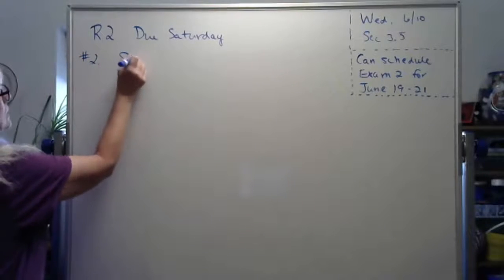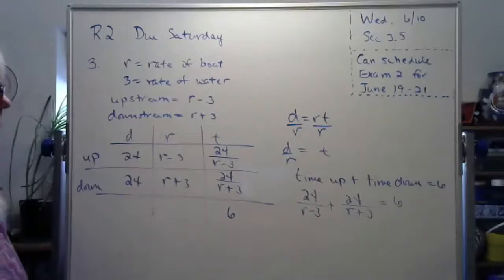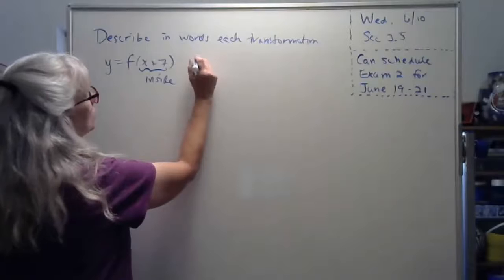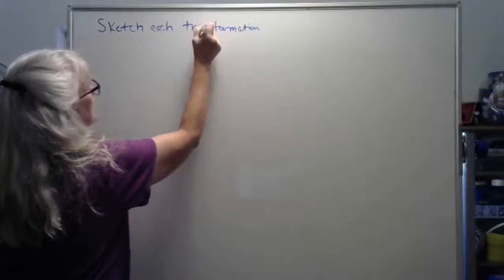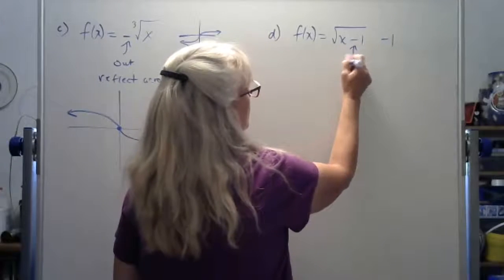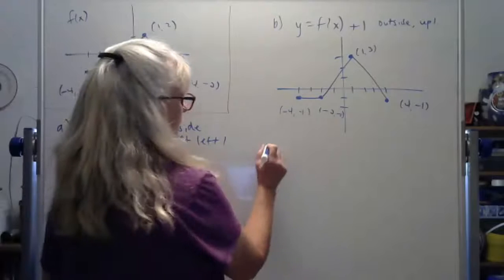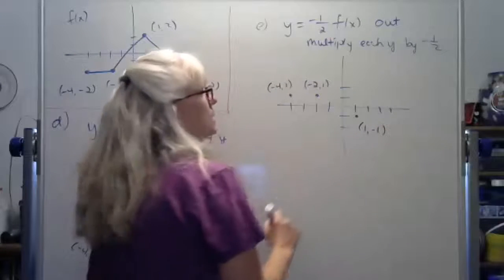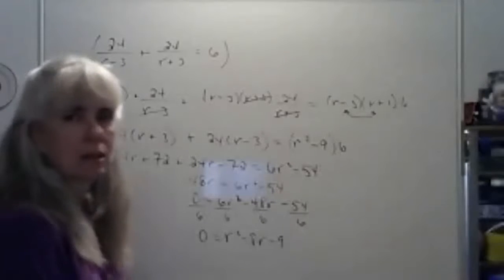Math 120 Sec 3 5 Day 2 Jun 10